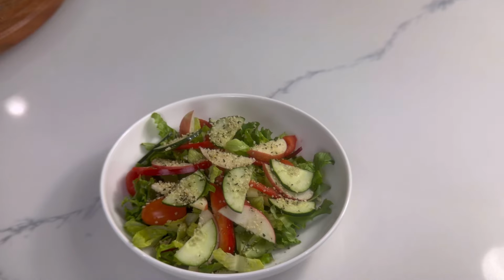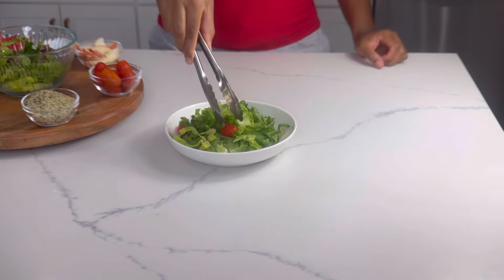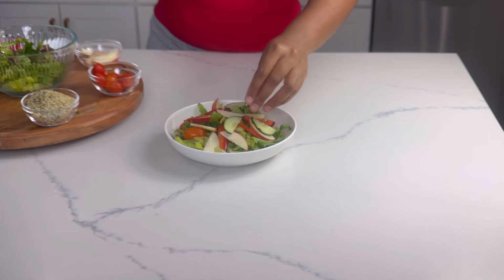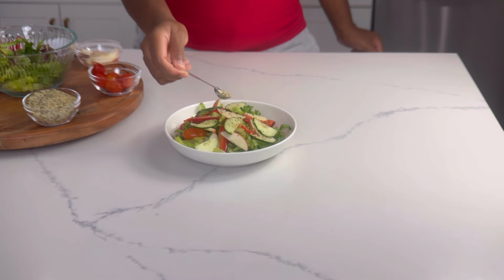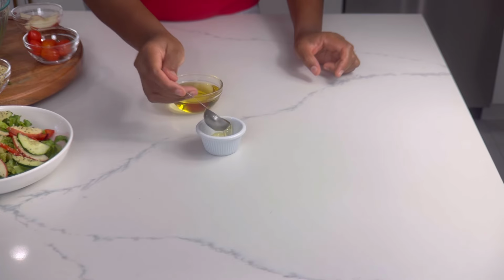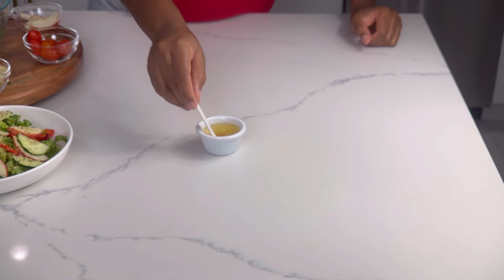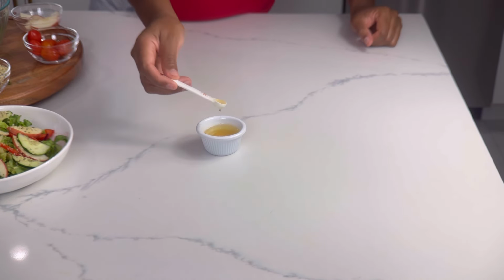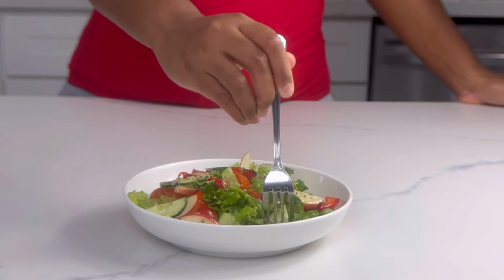Healthy Salad Recipe With Hemp Seeds And Homemade Salad Dressing | Alkaline Vegan Recipes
Hi everyone, today we prepared this delicious Salad which is alkaline vegan friendly as well as all other diet friendly including: Vegan, Vegetarian, Gluten Free etc...

1. Hemp Seeds 16 OZ
2. Avocado Oil 25.4 OZ
3. 8 OZ Glass Bowls, Set Of 6
4. 4 OZ Oven Safe White Ramekins, Set Of 6
5. White Dinner Bowls, Set of 6 for Pastas , Soups , Salads etc...

1. Avaweigh 20 LB Digital Scale

Feel free to pair this recipe with any additional fruits and veggies you can think of or feel free to deduct ingredients from this recipe! The hemp seeds and the olive oil dressing gave this salad a great hit! As mentioned in the video, this salad can be eaten to go along with your meal, as a snack or even as a breakfast salad!

This will be a one stop shop to release the headache of looking for items and browsing to the un necessary. This app will have many more recipes in three diets: Alkaline Vegan, Vegan and Gluten Free. Live Streams will also be available , daily blogs, updates, cooking classes and most importantly community where we can be active with each other helping and encouraging each to either continue on your journey or to consider. Looking forward for your over whelming support!

We would like for you to hold your phone in your right hand and simply carry that thumb over to the left to like our video and move your thumb over to the right to subscribe to our channel!

Recording: IPhone 15 Pro
Lens: Moment T Series 58 MM Lens